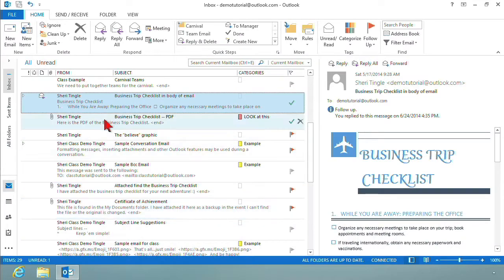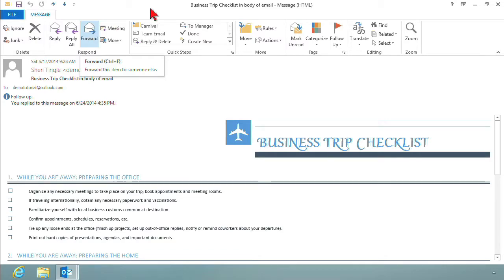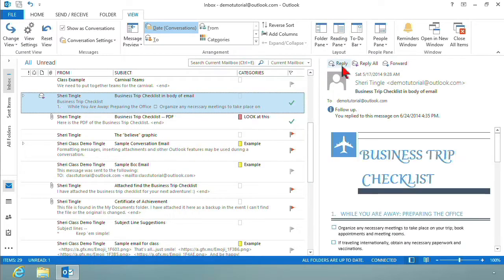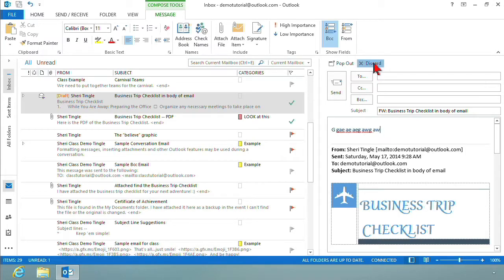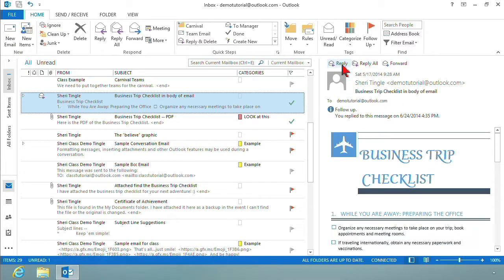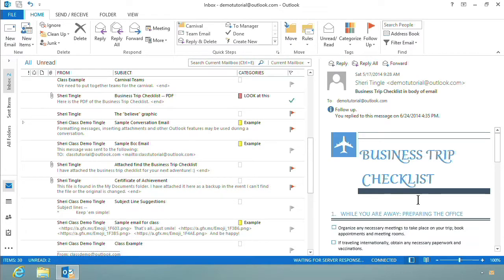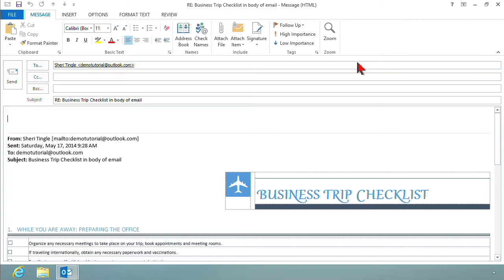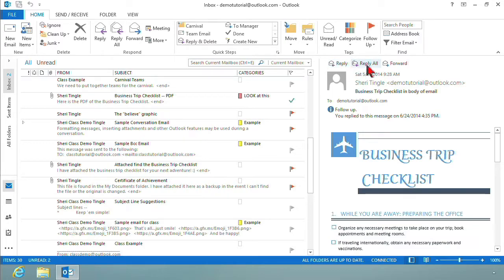Microsoft Office Outlook 2013: Using Inline Replies | K Alliance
Learn how to use inline replies in this Microsoft Office Outlook 2013 training video. Contact K Alliance for more info. - 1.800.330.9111